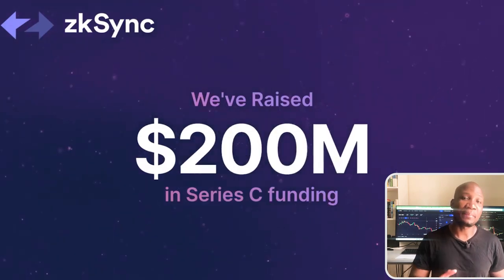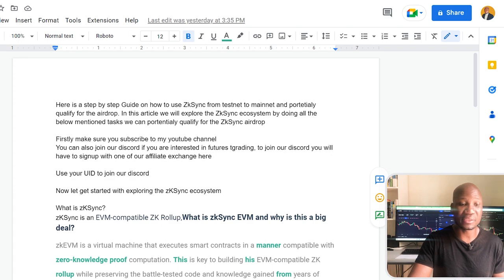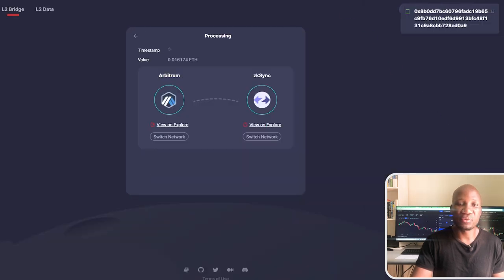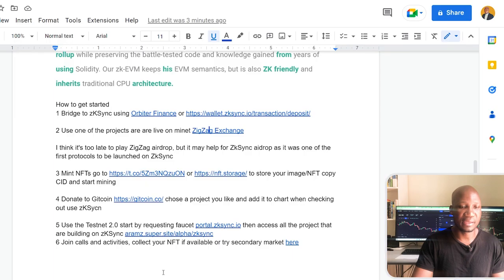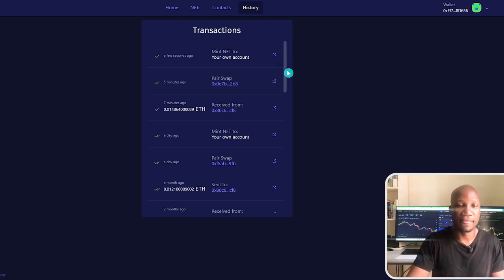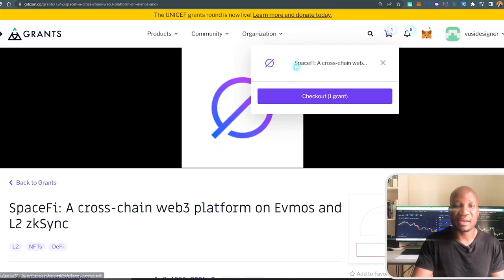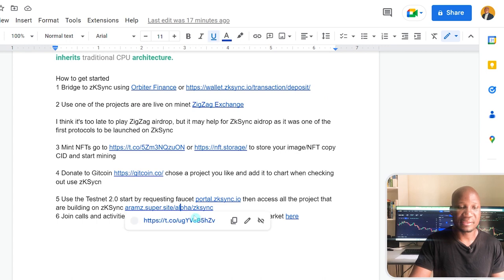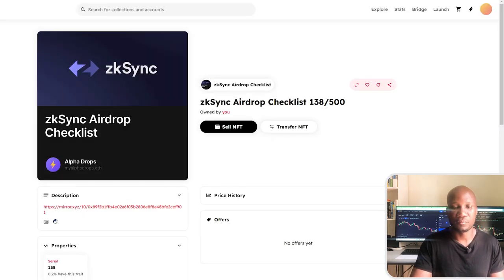zksync airdrop guide | Biggest airdrop of 2023?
Here is a step-by-step Guide on how to use ZkSync from testnet to the main net and potentially qualify for the airdrop. In this article, we will explore the ZkSync ecosystem by doing all the below-mentioned tasks we can potentially qualify for the ZkSync airdrop

Now let's get started with exploring the zKSync ecosystem

0:00 What is zKSync?

zKSync is an EVM-compatible ZK Rollup, What is zkSync EVM and why is this a big deal?
zkEVM is a virtual machine that executes smart contracts in a manner compatible with zero-knowledge proof computation. This is key to building his EVM-compatible ZK rollup while preserving the battle-tested code and knowledge gained from years of using Solidity. Our zk-EVM keeps its EVM semantics, but is also ZK friendly and inherits traditional CPU architecture.

01:40 Bridge to zKSync

03:23 use ZigZag Exchange on zKSync

Use one of the projects that are live on the main net ZigZag Exchange

I think it's too late to play ZigZag airdrop, but it may help for ZkSync airdrop as it was one of the first protocols to be launched on ZkSync

04:13 Mint NFTs on  zKSycn
to store your image/NFT copy CID and start mining

06:17 Donate to Gitcoin
chose a project you like and add it to the chart when checking out use zKSycn

08:12 Use the  zKSycn  Testnet 2.0

start by requesting faucet portal.zksync.io then access all the projects that are built on zKSync aramz.super.site/alpha/zksync

09:20 Join calls  zKSycn and activities,

collect your NFT if available, or try the secondary market